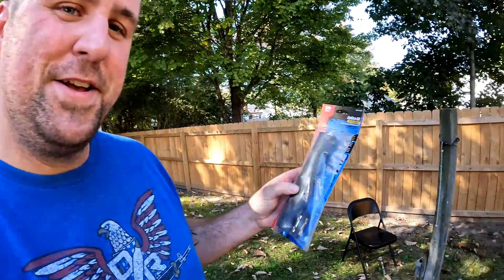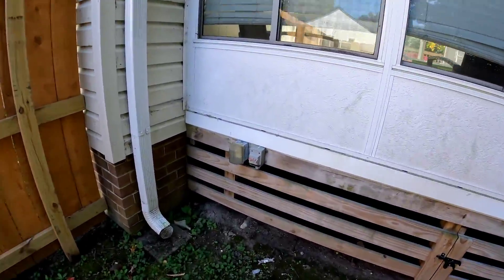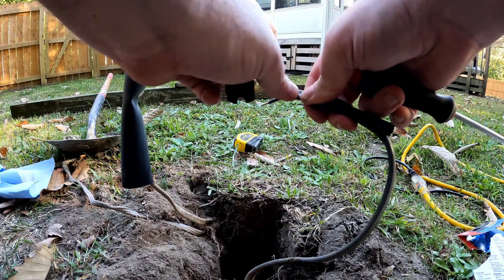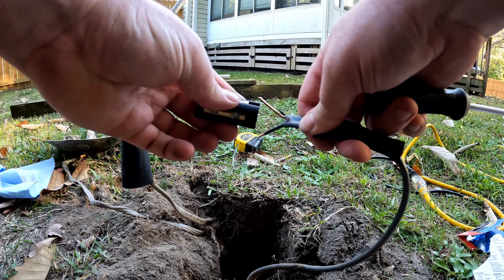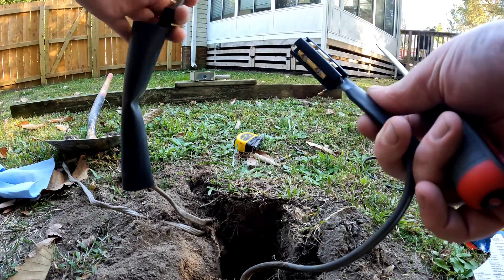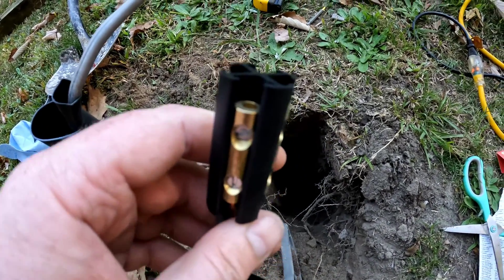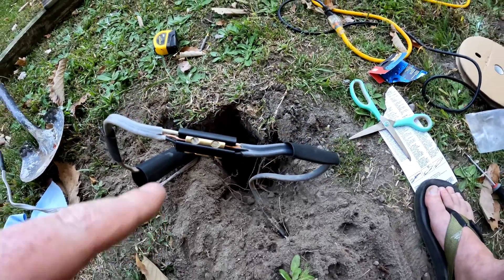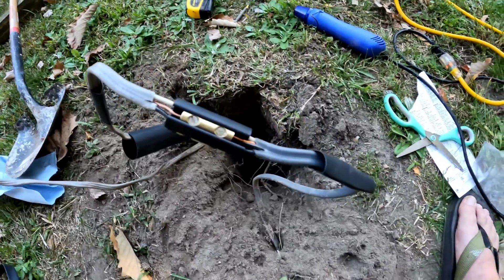DIY Direct Burial Cable Splicing: Permanent Waterproof Repair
Underground splice on 12/2 UF wire on a 20amp GFCI Protected circuit. I go over the process to make a permanent repair using an approved method to splice direct buried power cables.

Splice Kit I used:
Gardner Bender HST-1300 Underground Cable Kit for Waterproof, 14-8 AWG, UF Copper Wire-Includes: 8 inch. Heavy-Wall Heat Shrink & Screw Splice Connectors , Black